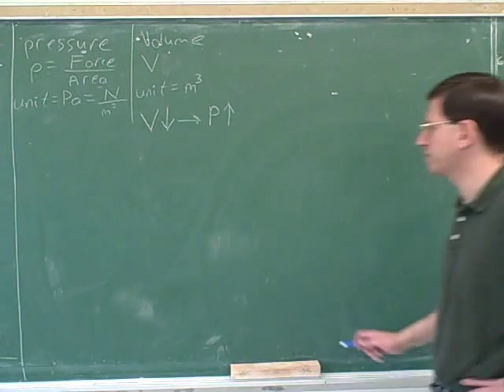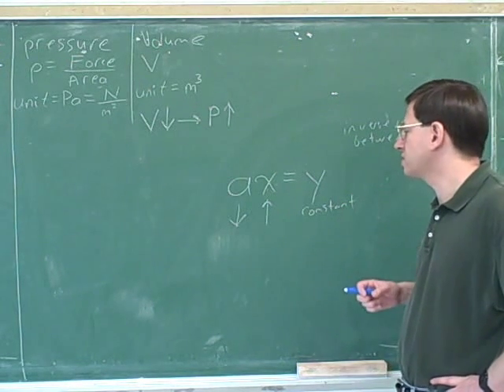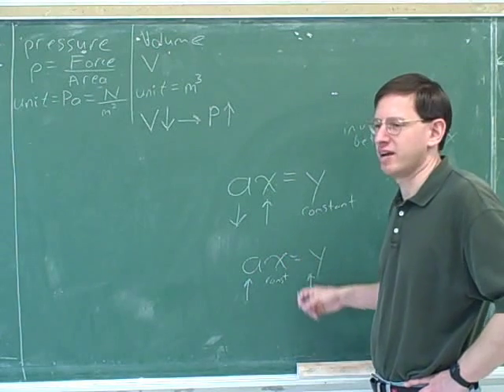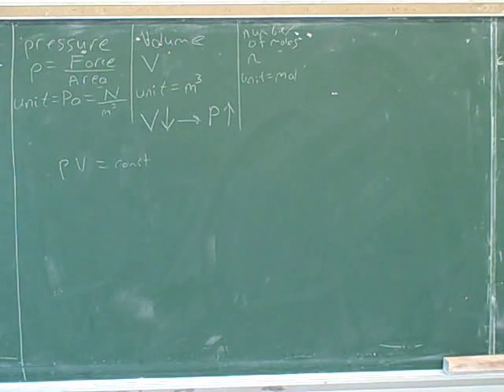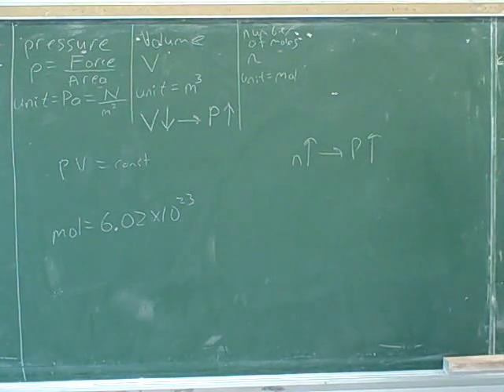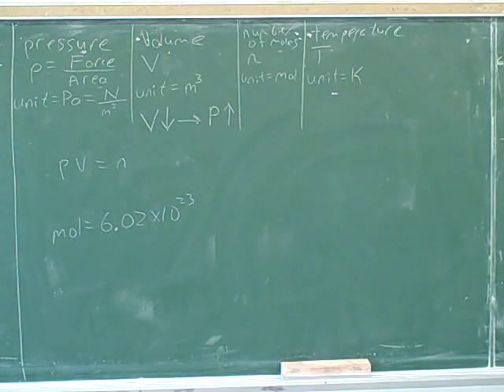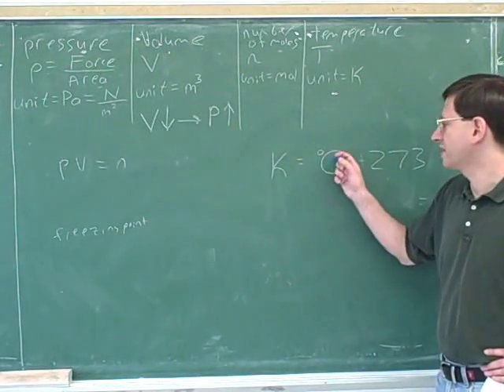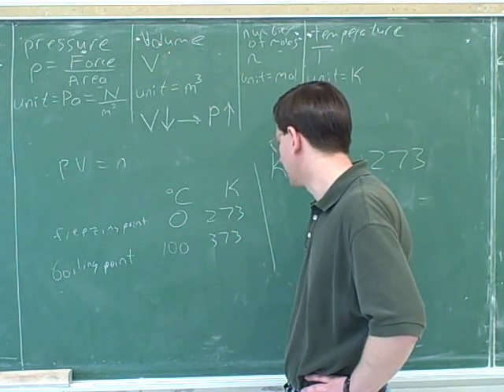Ideal gas law. Heat, temperature, phase (4)